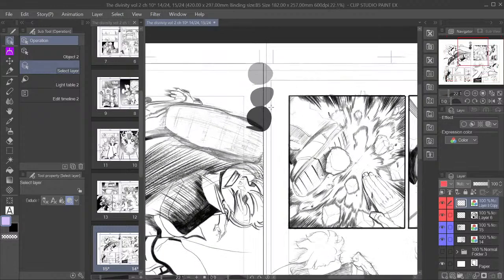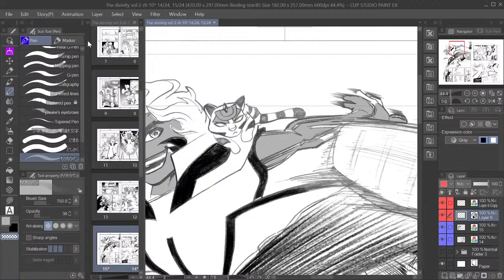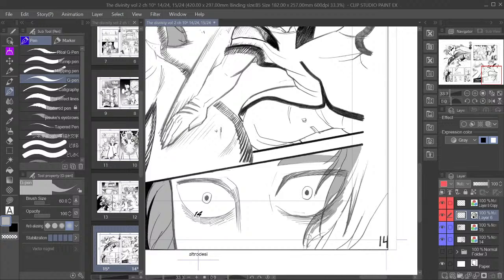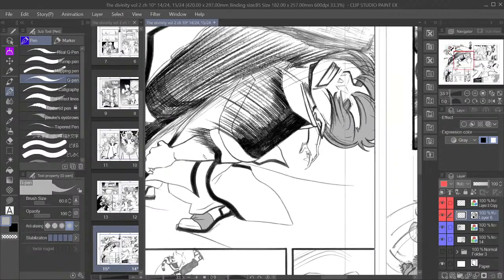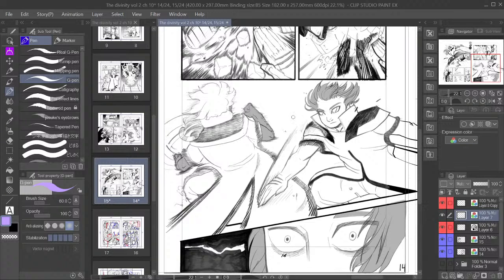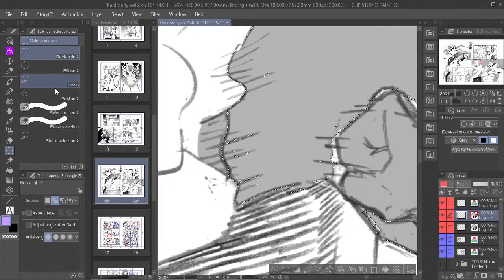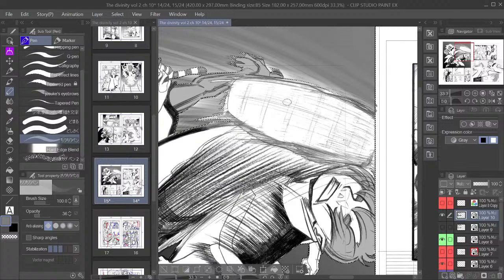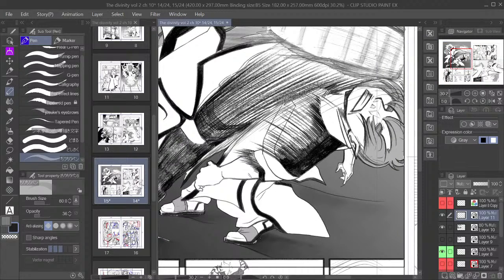manga live stream Drawing with Altrodesi 02/08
manga live stream. Altrodesi Manga Live drawing. Working on manga pages for my series The Divinity. digital drawing process.

Related.
how to draw manga. How to draw. working on comics. how to create a webtoon. drawing webtoons. drawing the divinity webcomic. altrodesi. Mangaka.  神性 マンガ